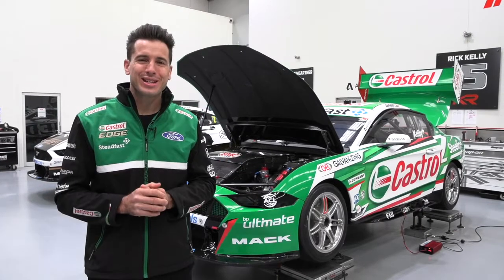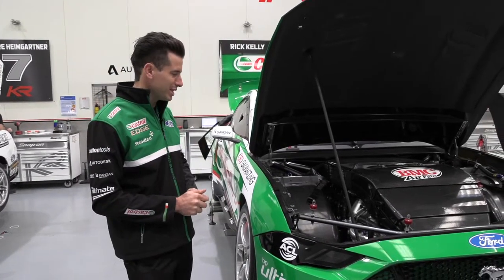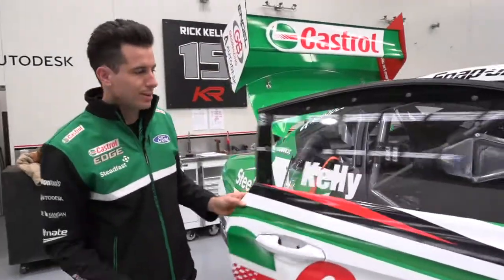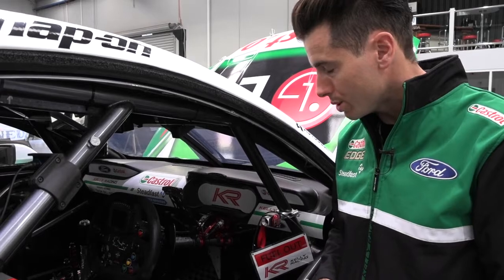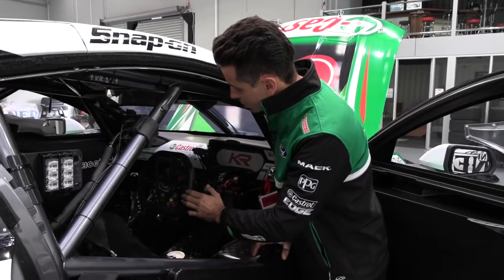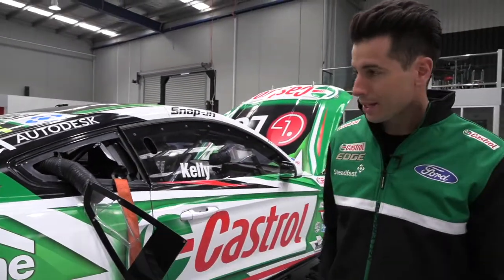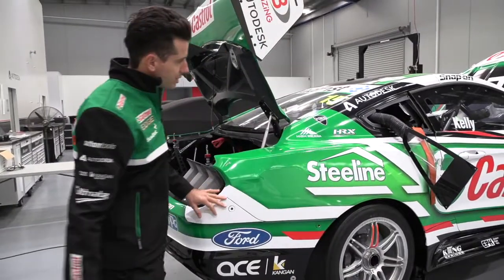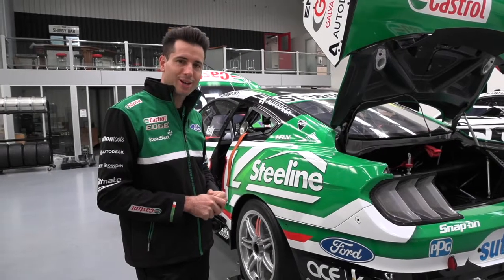Rick Kelly gives Sutton Tools a tour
We're excited to get back on the track with Kelly Racing. Rick gives us a virtual pit tour of the Castrol Ford Mustang. Awesome effort team KR!